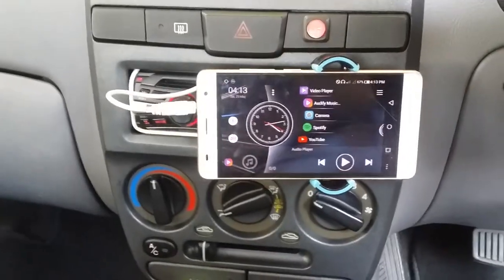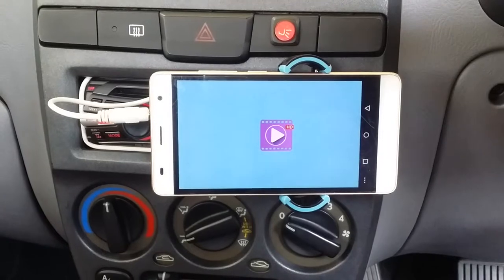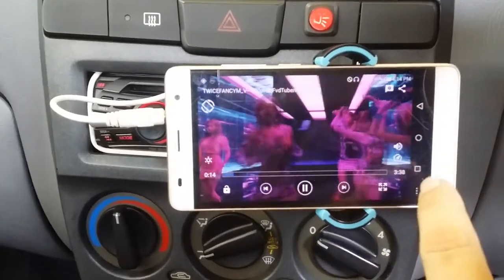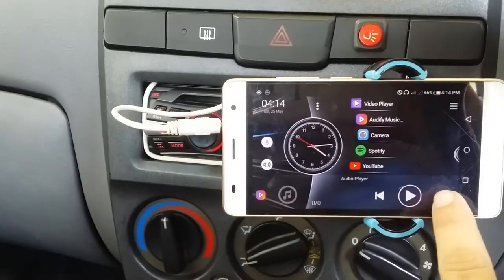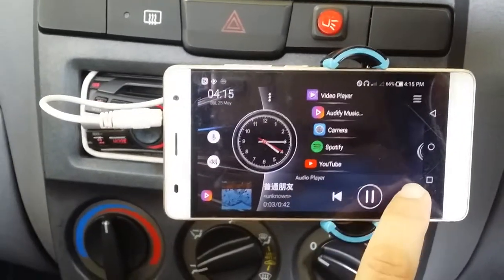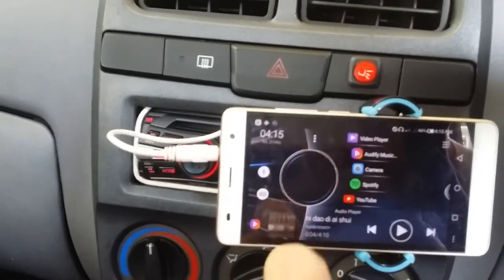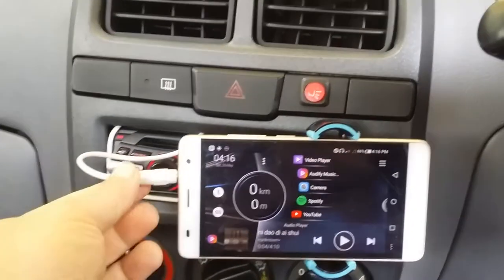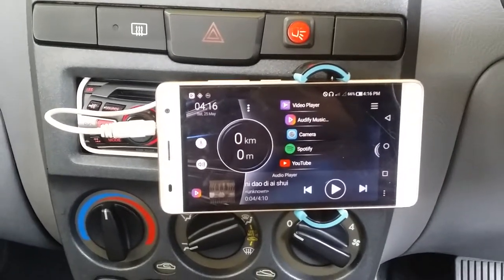Android car head Unit....Using handphone.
Easy installation. All you need are a handphone, auxiallary cable/bluetooth transmiter.